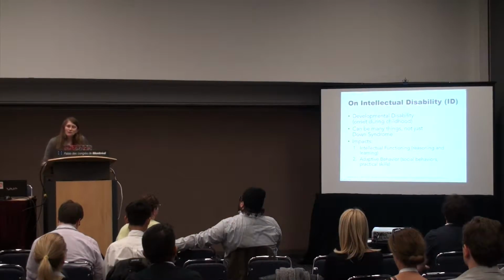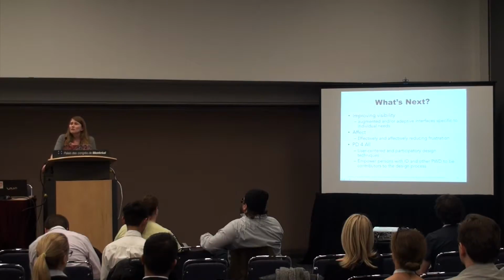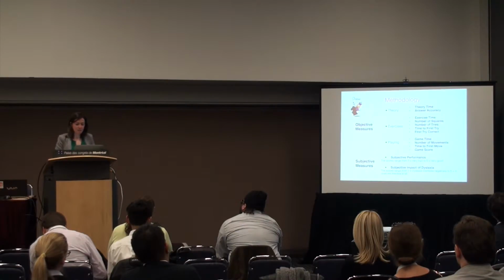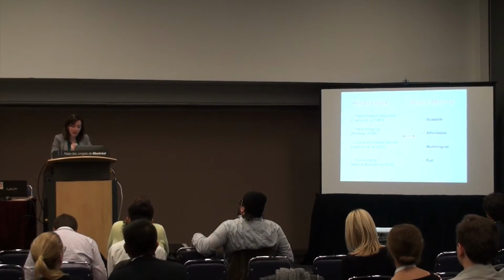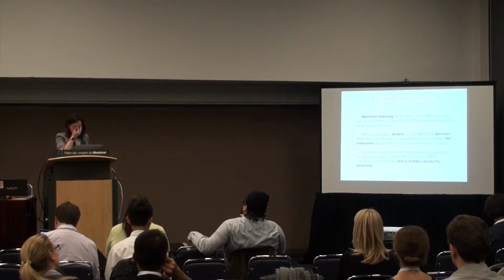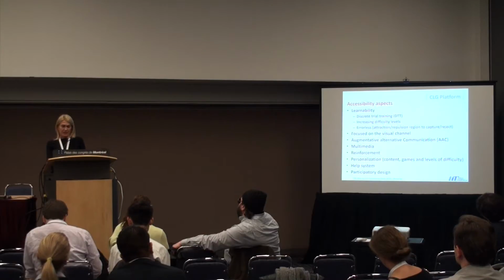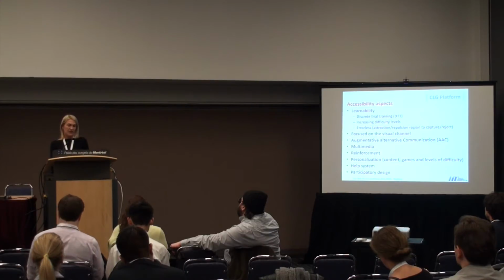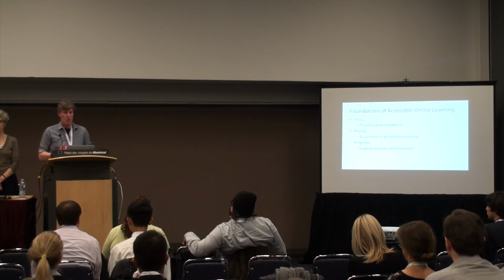W4A2016 Session 7: Accessible Learning, Web-based Testing and Assessment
Accessibility Barriers to Online Education for Young Adults with Intellectual Disabilities (Technical paper) Erin Buehler, William Easley, Amy Poole, Amy Hurst University of Maryland, Baltimore County

An Online Chess Game Designed for People with Dyslexia (Technical paper) Luz Rello, Carnegie Mellon University; Sergi Subirats, Universitat Pompeu Fabra; Jeffrey P. Bigham, Carnegie Mellon University

Towards a Multilingual Dyslexia Detection using Online Games (Communication paper) Luz Rello, Carnegie Mellon University; Kristin Williams, Carnegie Mellon University; Abdullah Ali, University of Maryland Baltimore County; Nancy Cushen White, University of California San Francisco; Jeffrey P. Bigham, Carnegie Mellon University

Learning Games for Cognitive Impaired People (Communication paper) Maria Claudia Buzzi, Marina Buzzi, Erico Perrone, Beatrice Rapisarda, Caterina Senette, CNR-IIT

Masterplanning the Digital Campus to Support Learners with Disabilities (Communication paper) David Sloan,Sarah Horton, Billy Gregory, The Paciello Group